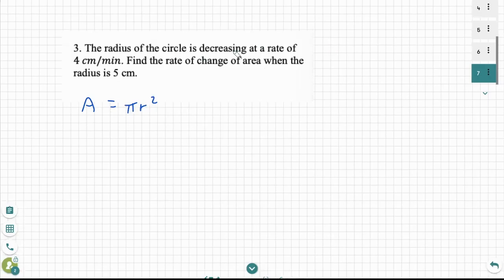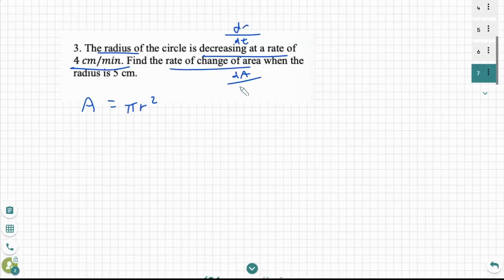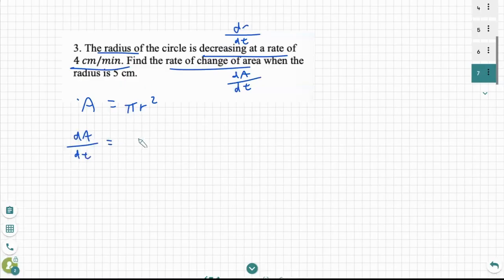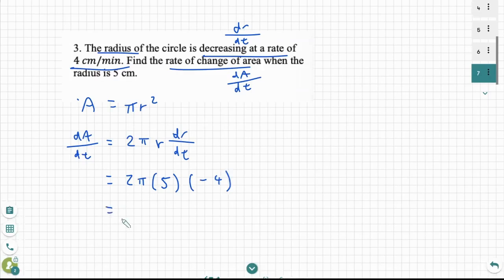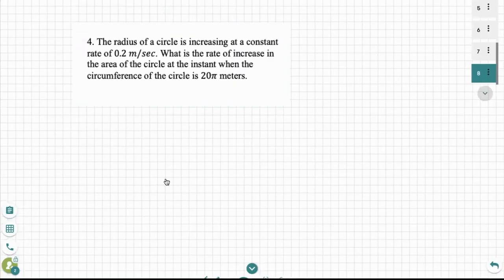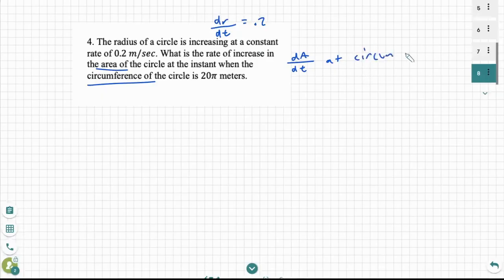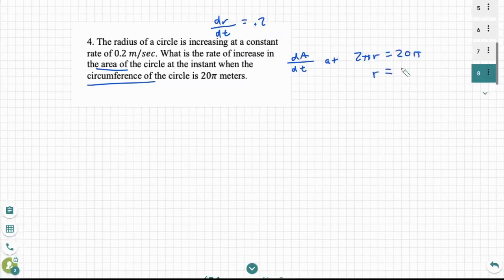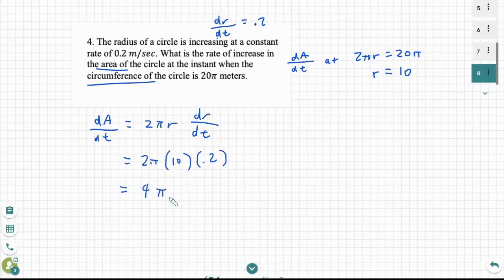Related Rates with Circles